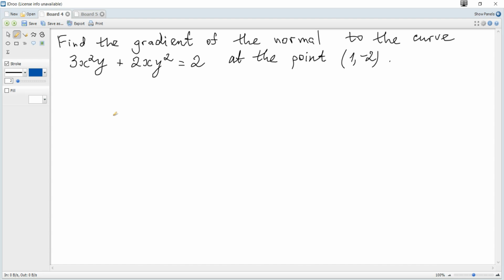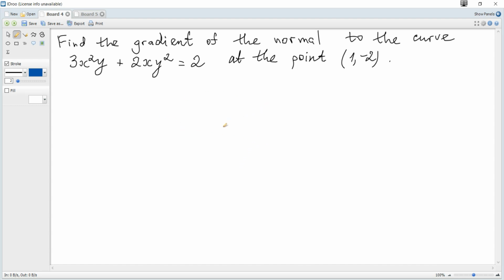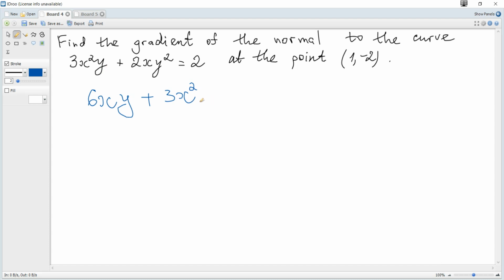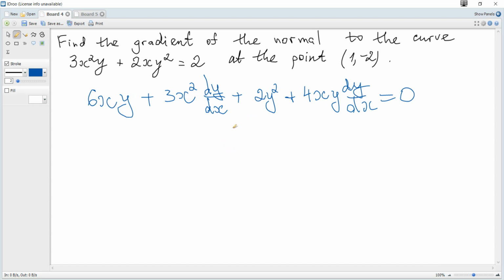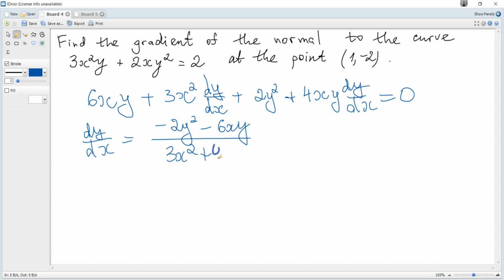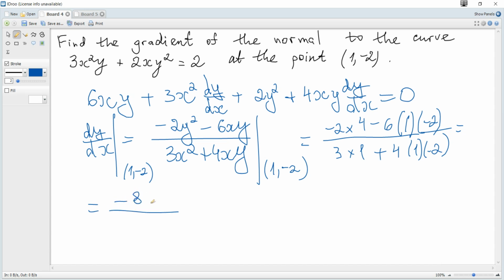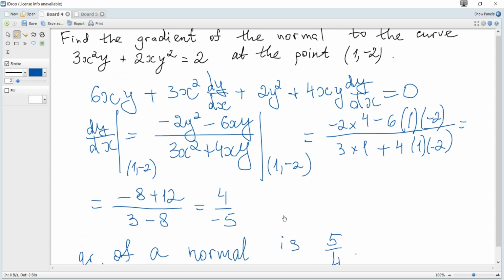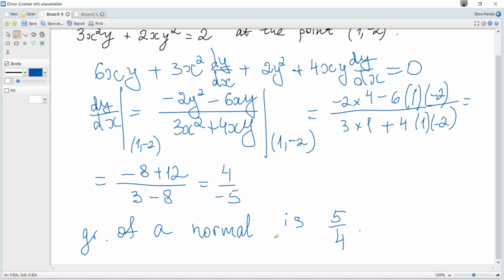IB Maths AA HL. Calculus. Ex.16. Implicit differentiation. Gradient of a normal.